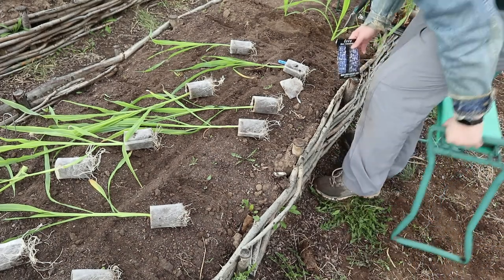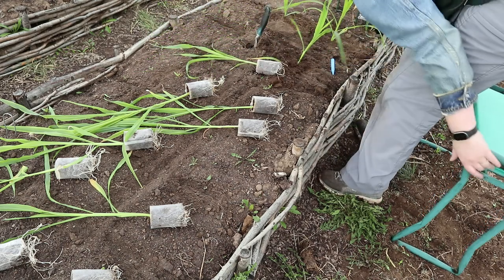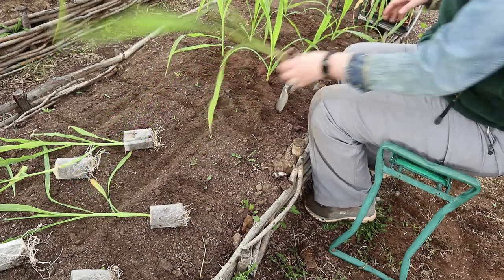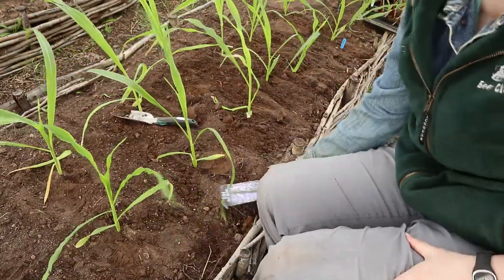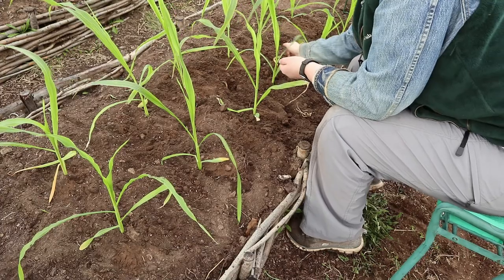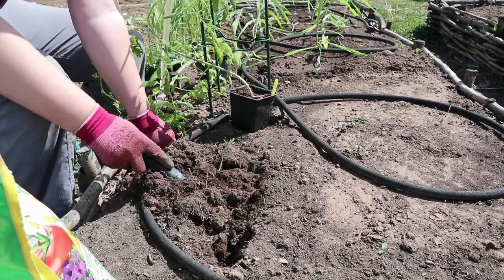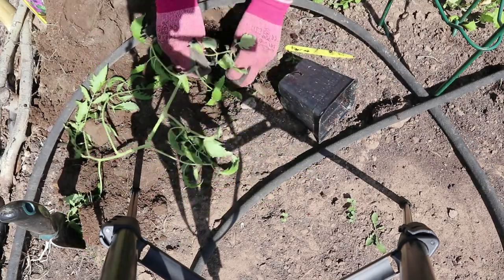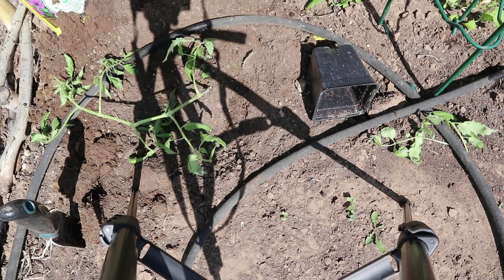Time to plant; tomatoes, corn, pumpkins in a short season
Gardening in Northern Alberta Canada, with chronic pain and a short growing season. zone 2, May 20th last frost date (can be extremely variable).

Its finally time to finish planting out, and seeding whats left of the vegetable garden. In this video I demonstrate how I plant corn (transplants and direct seed), how I transplant my tomatoes, and the various methods of support I use to keep them off the ground, I also chat about the use of fertilizer in the garden and when to prune off suckers (indeterminates only). How I transplant and seed pumpkins, the use of row covers to speed up growth in a short season and prevent transplant shock. And a little chat about finding morel mushrooms growing in my yard and how I'm attempting to provide a habitat for them to return.

timestamps:
0:00 corn
5:24 tomatoes
9:45 do you need to use fertilizer?
15: 25 string training tomatoes on an a-frame
18:20 the pumpkin patch cutworm collars, soakers and row covers
22:10 morel mushroom cultivating